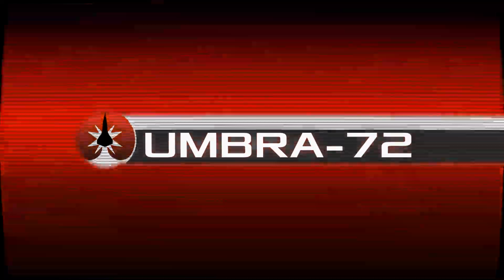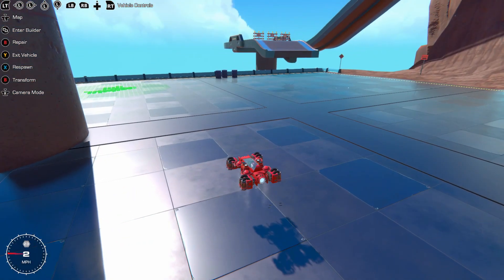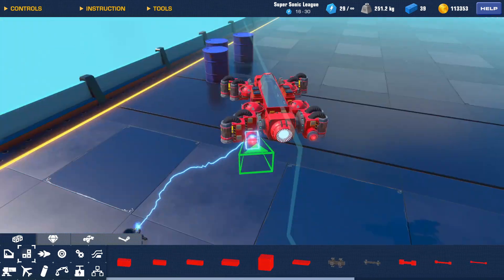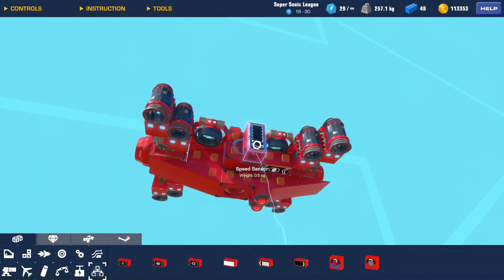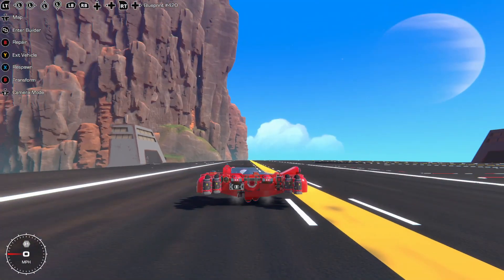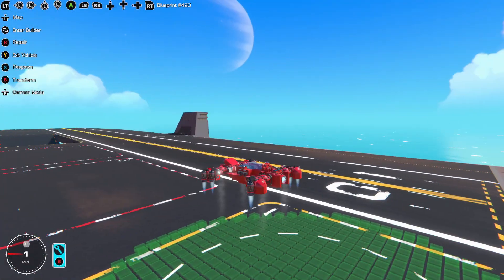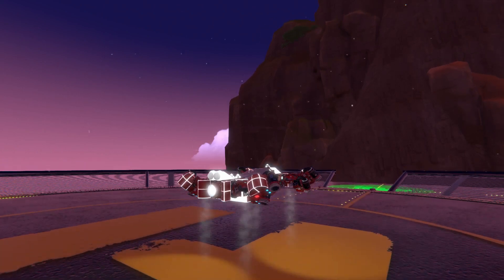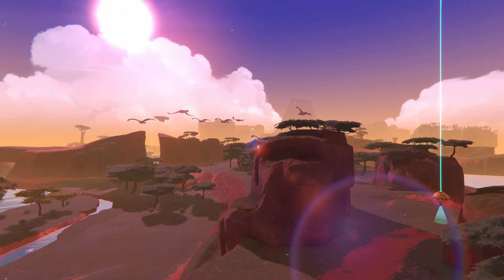VTOL Camera Drone | Build N Chill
Build n Chill.  VTOL camera drone for shooting Trailmakers Trail Challenge footage.
I need to fly high and keep the camera steady, so I'm building a VTOL drone with cameras mounted on it to capture the action.